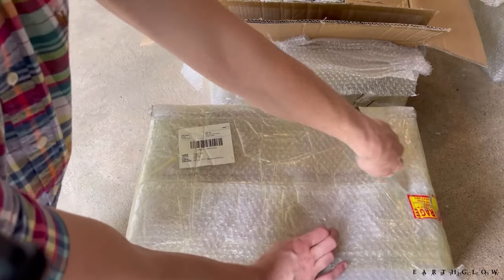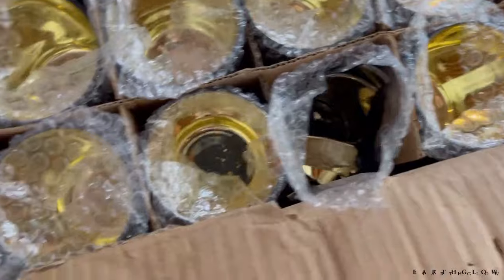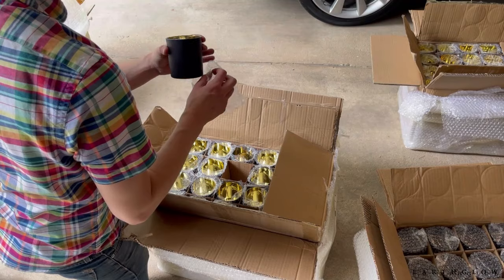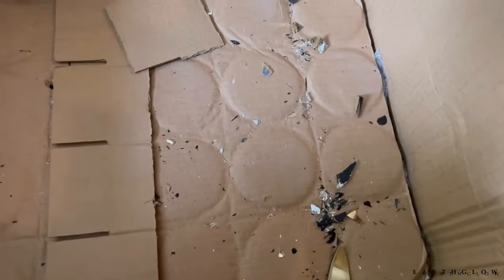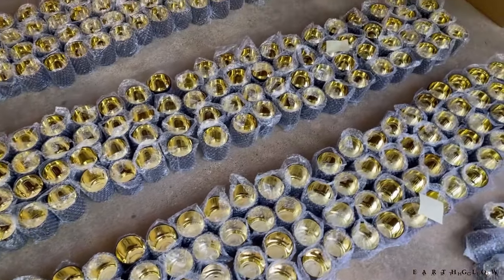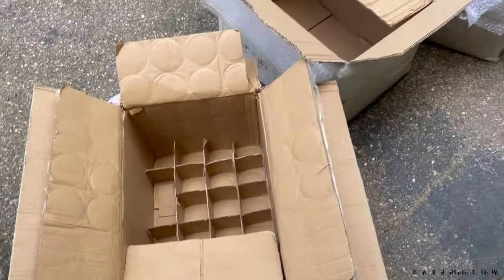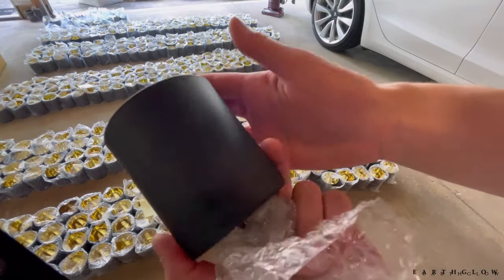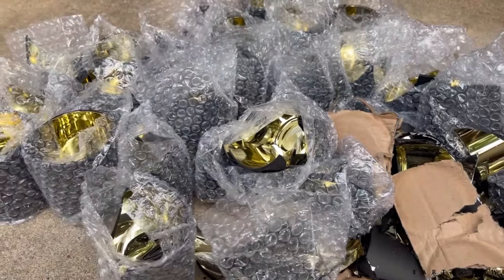Alibaba Wholesale Disaster | Candle Jars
This video outlines my experience ordering my black and gold electroplated jars from a seller on Alibaba.

Name of supplier: Yiwu Esunes Import & Export Co., Ltd
Link to the Alibaba supplier's store
Name of sales representative: Susan Zhang

💛Please note that some of the links mentioned are Amazon affiliate links which means that if you purchase the product through my link, I may earn a small commission of the sale. If you choose to purchase through my Amazon links, you will not be charged any extra cost from Amazon, but you will be helping sustain the content I create on my YouTube channel. I only share links to candle making supplies I have tried and enjoy using myself!